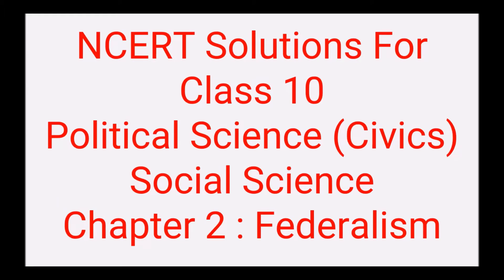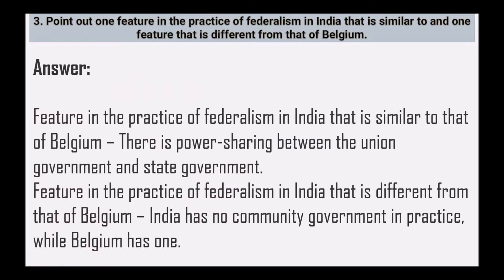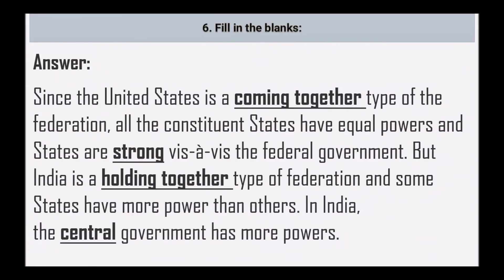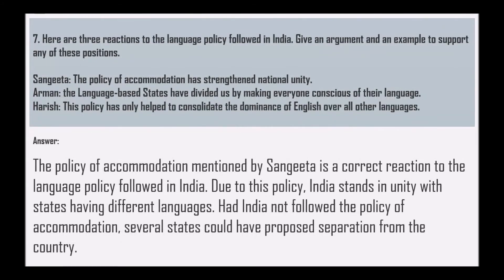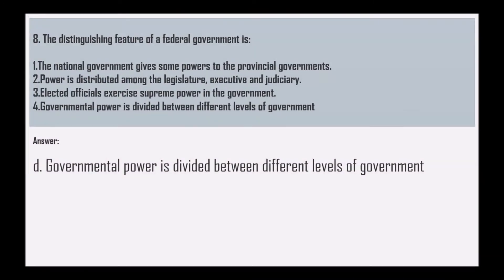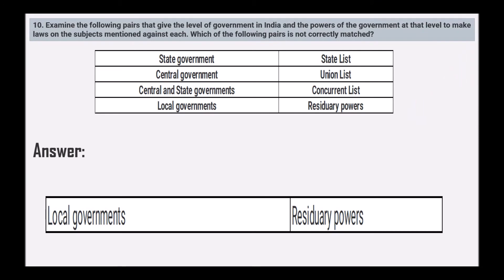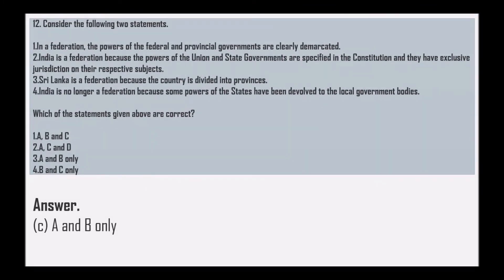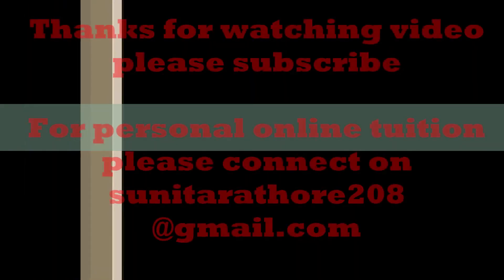NCERT Solutions For Class 10 Political Science (Civics) Social Science Chapter 2 Federalism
Hello Viewers,

Today we will discuss about NCERT Solutions For Class 10 Political Science (Civics) Social Science Chapter 2  Federalism